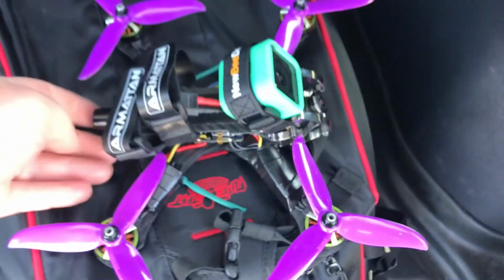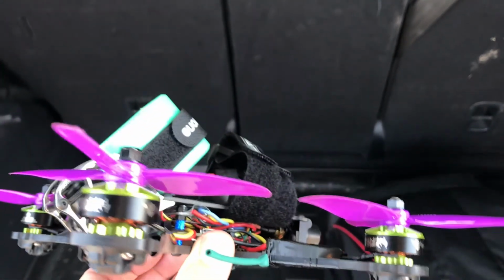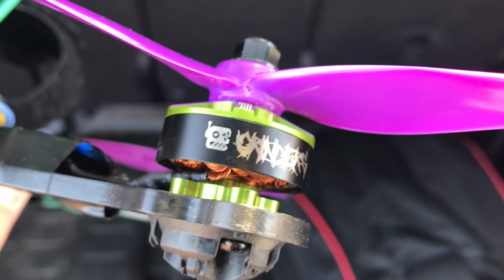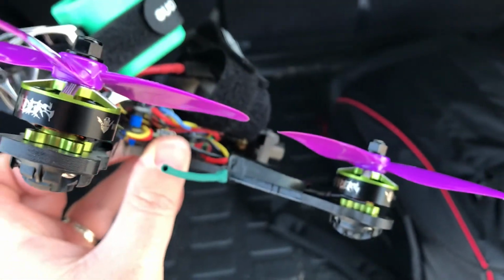One Quad to Rule Them All!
I'm building a serious set of quads and this is the first one is a set of two. So
last week I lost a ton of quad in a field in Warmister. Include the GoPro. It
sucked, but it was also an oppurtunity to put together the best freestyle quad I
could. Here is the maiden flight and quick tour of what I did.

FLYING IN BUCKS COUNTY PA?

MY SETUP

After about 4 months of flying an FT 210 with red bottoms I found a setup
that really performs that way I like and solves most of the problems I had with
antenna placement and camera protection.

My setup now is the 5 inch Chameleon designed for freestyle. As a bonus this setup
for some reason flies dramatically better than my last - I don't know for sure if
it is just higher resolution ESC, motors or simply the props but it rocks.

Here's all the components.

RADIO TRANSMITTER
     Taranis X9D
FPV GOGGLES
     Transformer Single Panel
FRAME
     Chameleon 5" Frame
FLIGHT CONTROLLER
     CLRacing F4S
ESC
     Lumenier 30A BLHeli_S
MOTORS
     Rotorgeeks 7075 Series 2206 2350kv
FPV CAMERA
     Rotor Riot Special Edition RunCam Swift 2
VIDEO TRANSMITTER
     Matek 5.8G 500mW VTX
VIDEO ANTENNA
     AXII STUBBY 5.8GHz Antenna RHCP
RECEIVER
     FrSky R-XSR 16 CH Receiver
PROPS
     DAL CYCLONE T5045C
HD CAMERA
    GoPro Hero Session 5

click the link and decide to buy the product I will receive a small percentage of the
sale. I use this to help support this and related hyperbolicfpv social media sites.
That being said, this is not a review site and the links are simply things I either use
or talk about in my videos so linking does not necessarily imply endorsment.